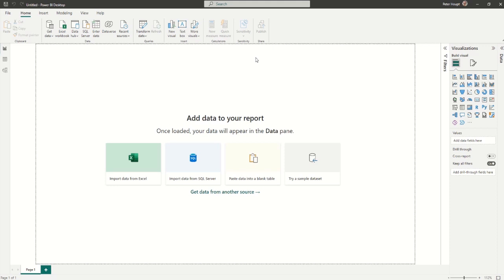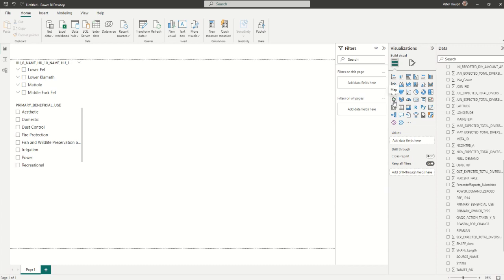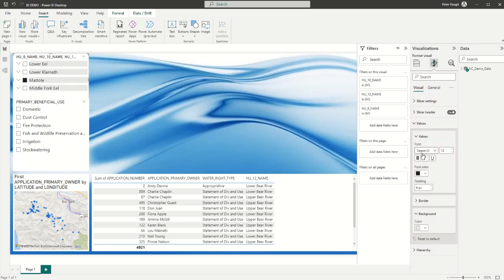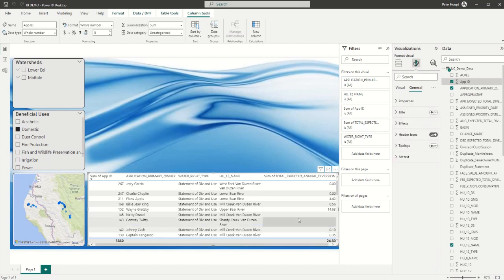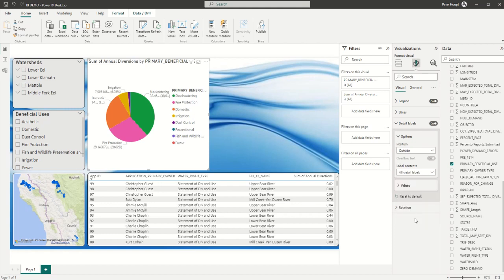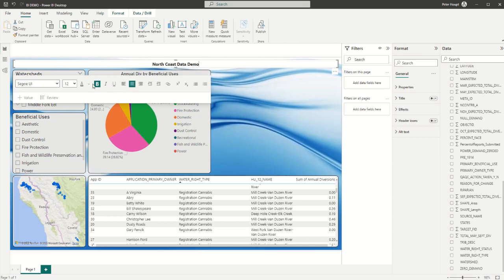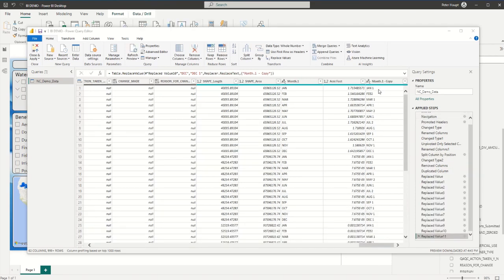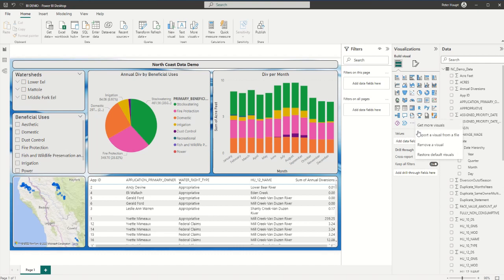Power BI Demonstration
Start - Get Data
2:00 - Add Slicers
3:53 - Add Map
6:07 - Add Table
7:38 - Adjust Graphics
13:30 - Power Query Editor
15:40 - Add Pie Chart
19:20 - Add Text Box
22:32 - Add Stacked Column Chart/ Pivot Columns